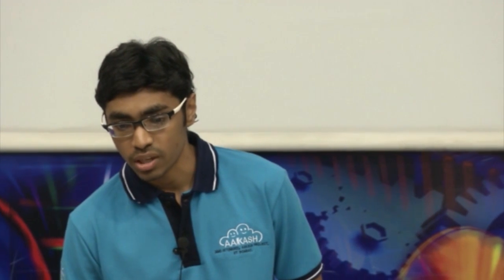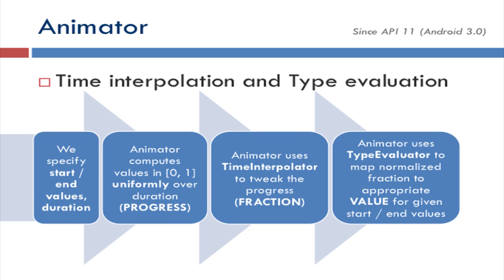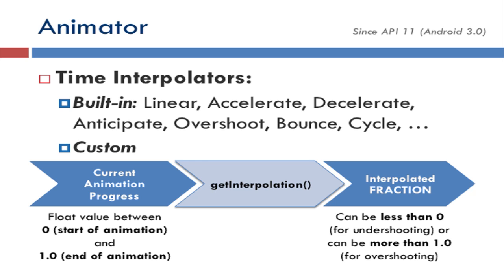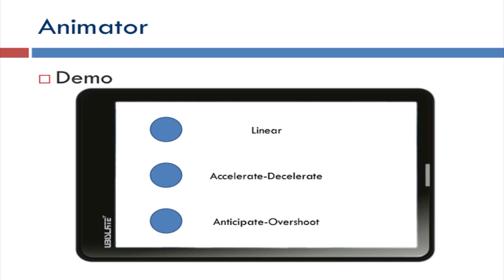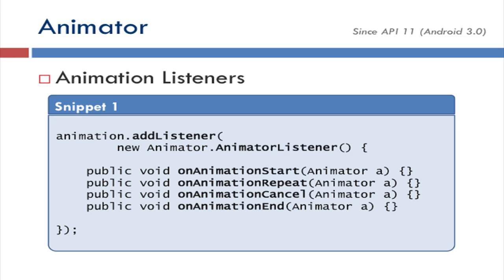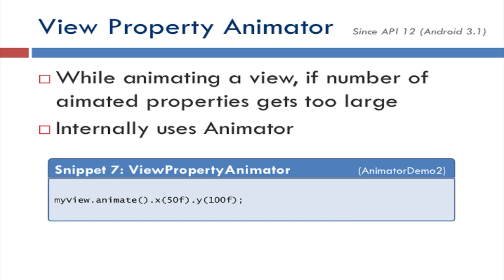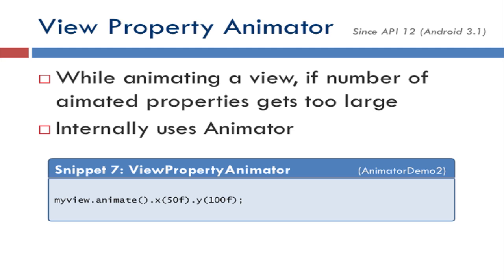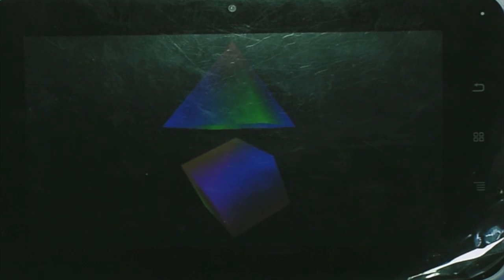AAAP O L20B Android Graphics and Animation for Beginners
This is 22nd session of Aakash Android Application Programming workshop arranged for students. It was delivered by Mr. Mihir Gokani and Mr. Pushpak Burange from IIT Bombay.

In this session he talk about android graphics and animation for beginners. He explains property animation and talks about the animator. Mr. Pushpak then explains Open GL ES.